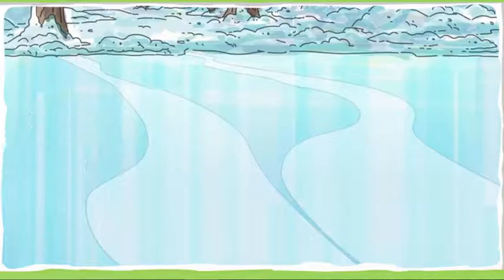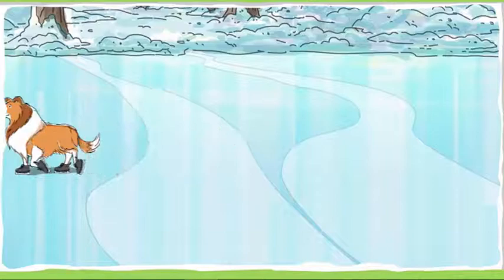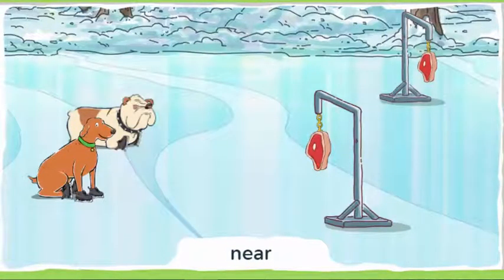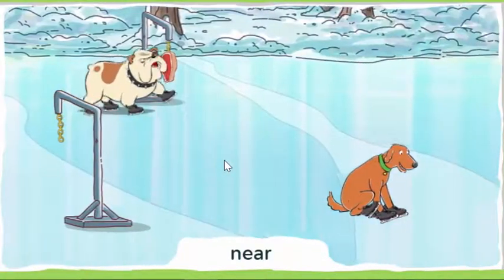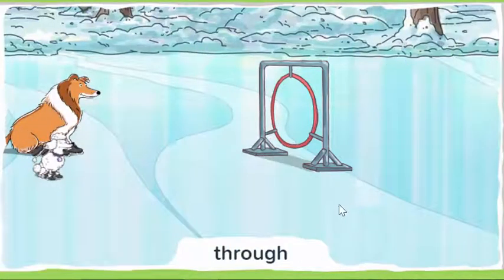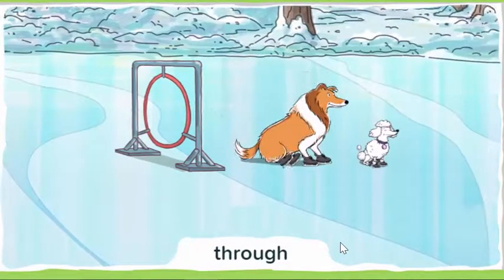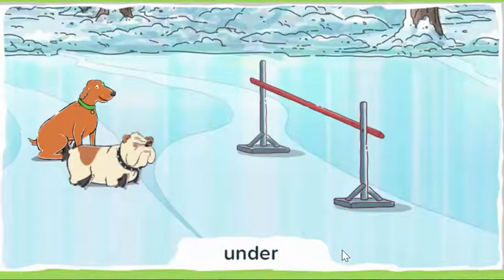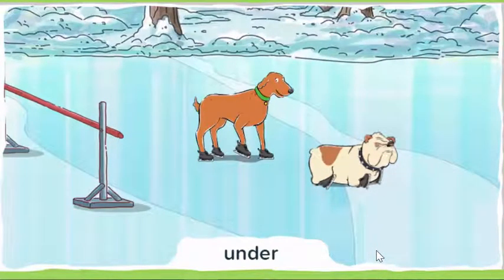***Online Kids Game***Dogs On Ice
Online kids Game ... Dogs On Ice. Onlide funny game. Its help to get education and fun. You can paly ***Online Kids Game***Dogs

On Ice Online